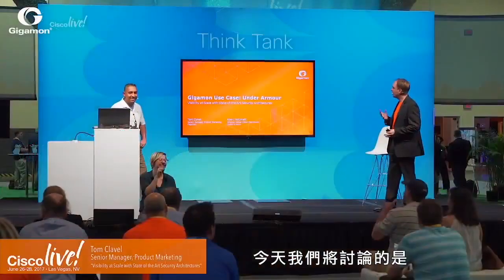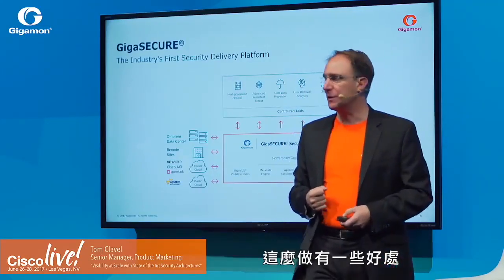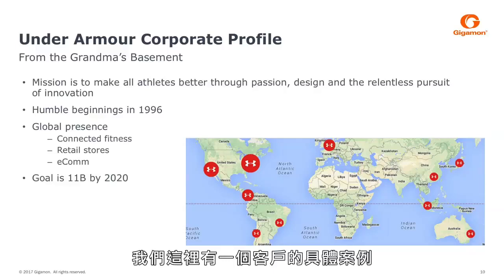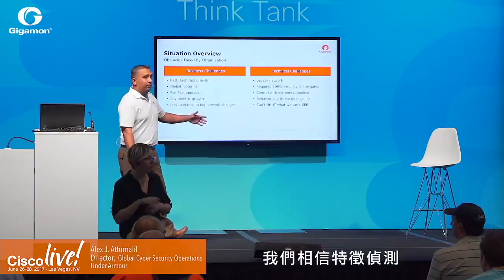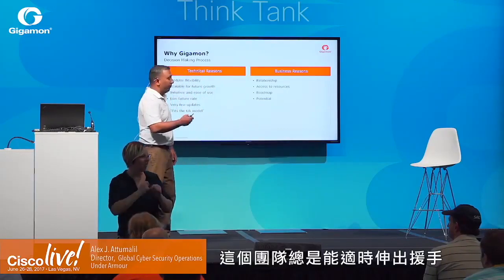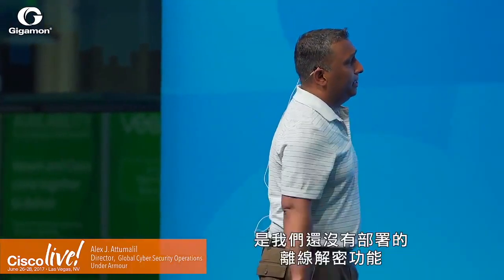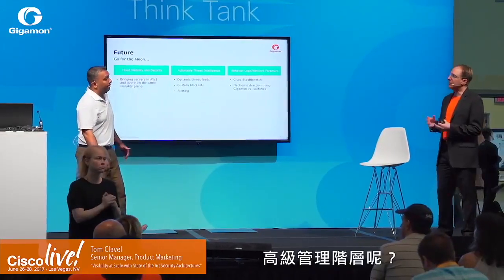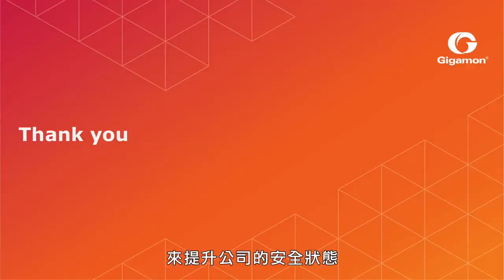知名運動品牌 UA客戶分享如何應用Gigamon